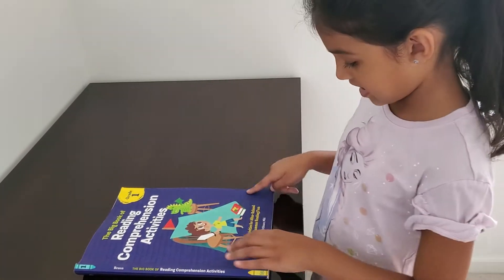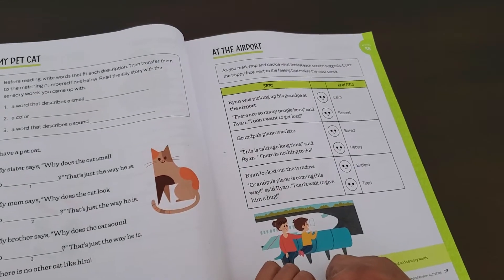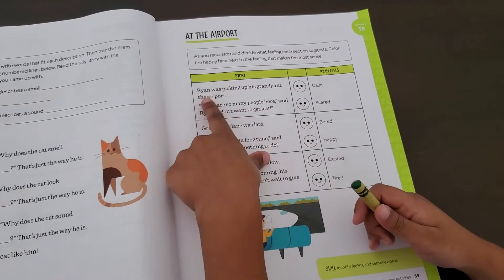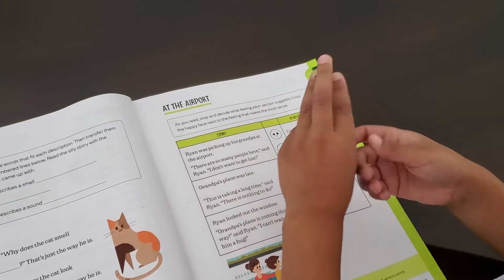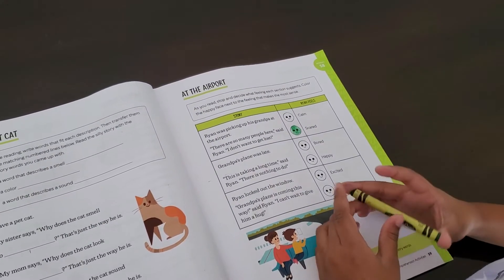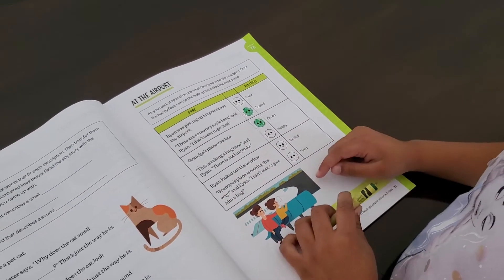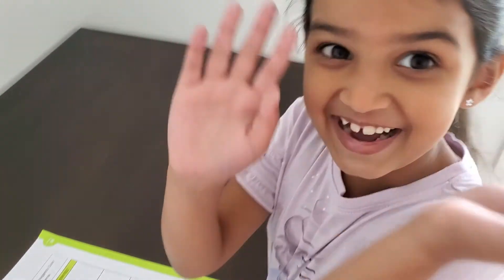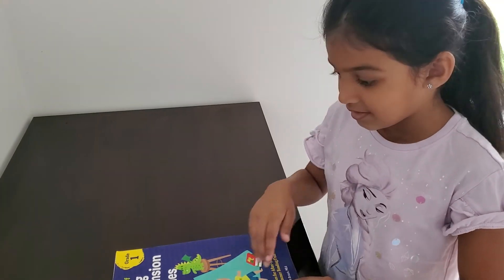Reading 📚 📖 comprehension activities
At the airport